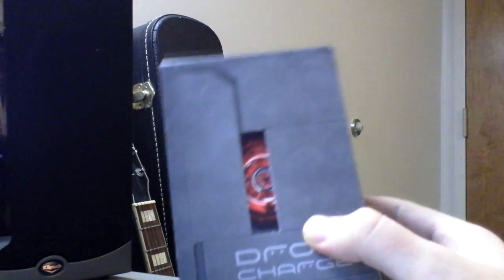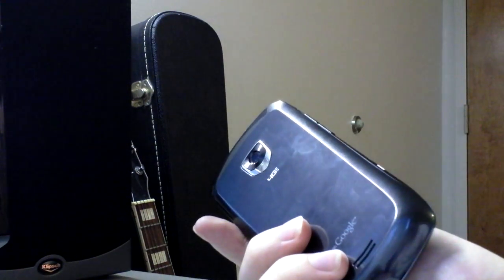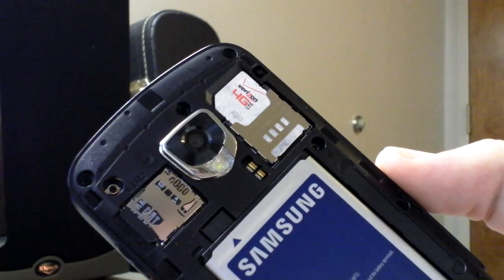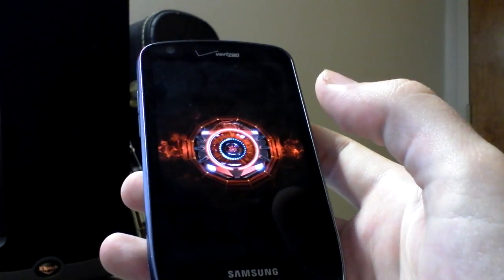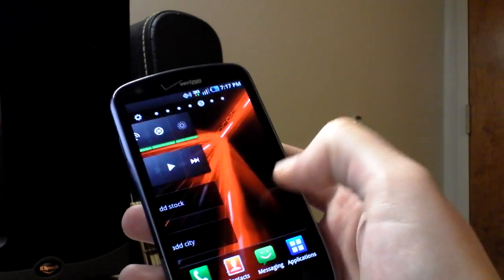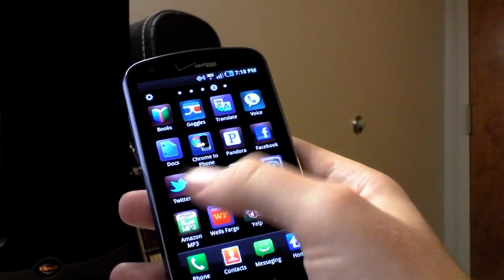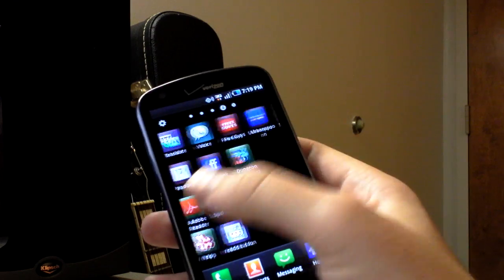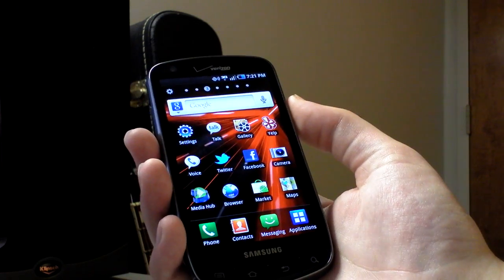Samsung DROID Charge Hands-On And First Impressions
David from Android Police goes hands-on with Verizon's latest addition to its 4G LTE lineup - the Samsung DROID Charge.